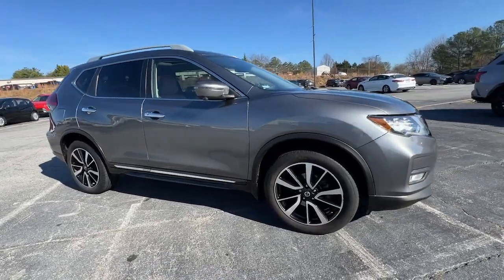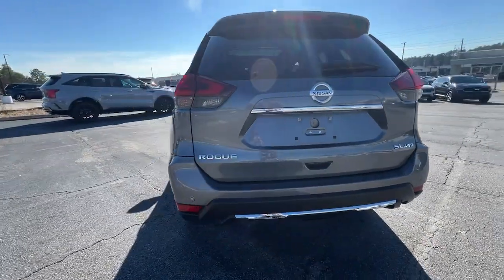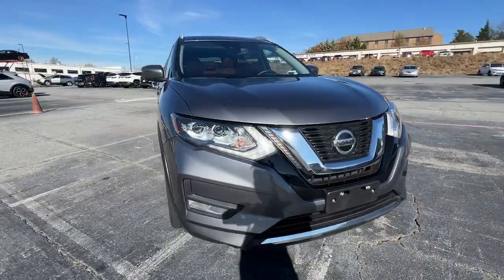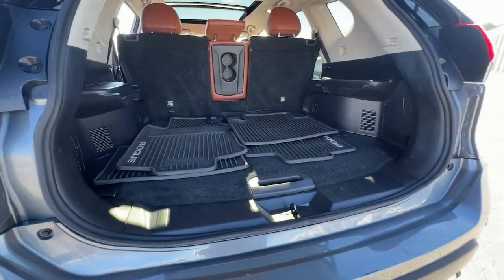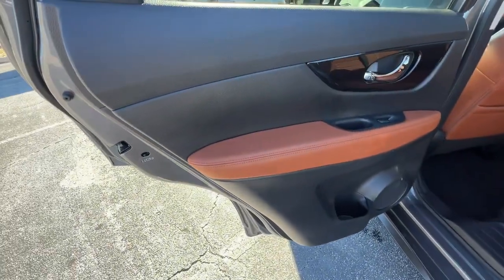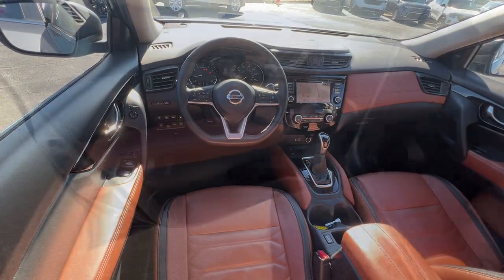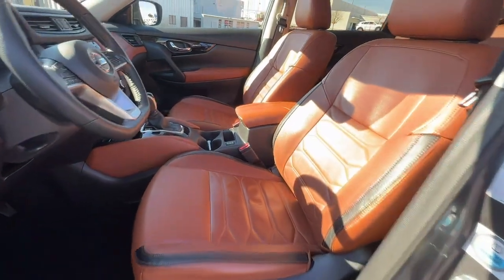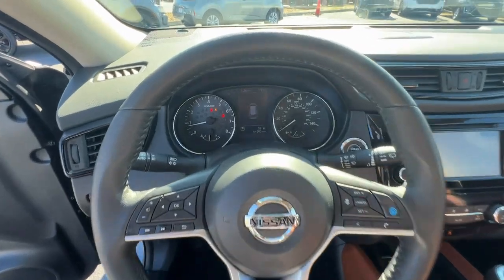2020 Nissan Rogue SL GA Smyrna, Marrietta, Atlanta, Alpharetta, Kennesaw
Pre-Owned 2020 Nissan Rogue SL available at Ed Voyles Hyundai Kia located in 2135 Cobb Pkwy SE, Smyrna, GA, 30080. Servicing the Smyrna, Marrietta, Atlanta, Alpharetta, Kennesaw area.

Get into a car with value, the   2020  Nissan Rogue.  Style, security, and efficiency blend beautifully in this Nissan Rogue, the handsome, family-friendly compact SUV that offers standard driver-assist safety features and a smooth, responsive ride. Comfortable and capable, this sporty 4-door hatchback brings confidence along on every journey. These are just some of the great options this vehicle comes with: Heated Steering Wheel
, Pre-Collision System, Lane Departure Warning, All Wheel Drive, HANDS-FREE LIFTGATE, Keyless Entry, Navigation System, Power Liftgate, Lane Keeping Assist, Remote Engine Start. Enjoy the convenience and comfort this Rogue has to offer. Come in for a fun and easy test drive. Our team will make it the best part of your day.